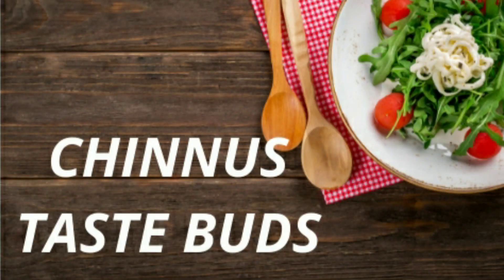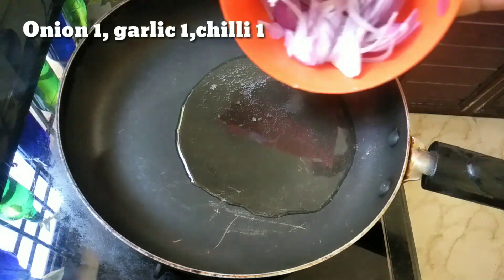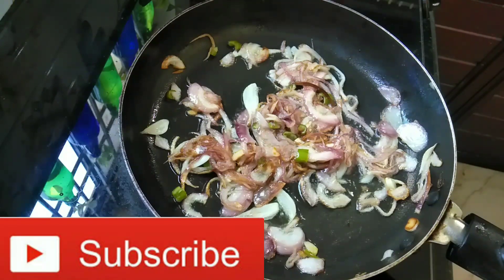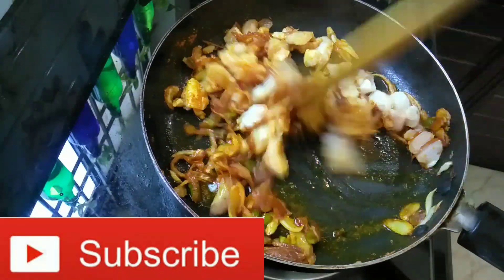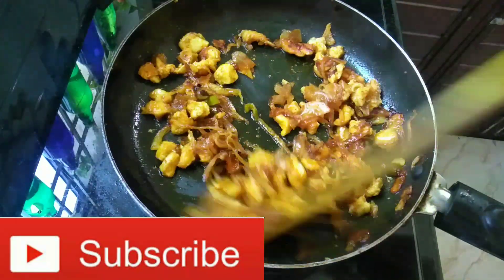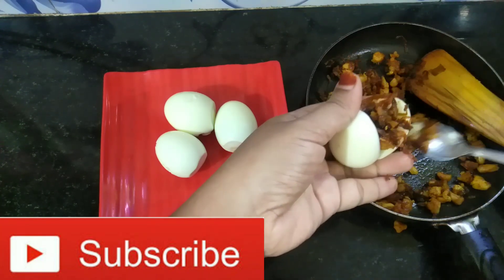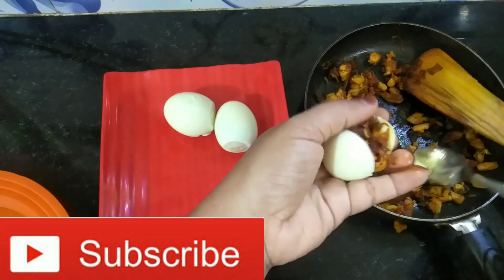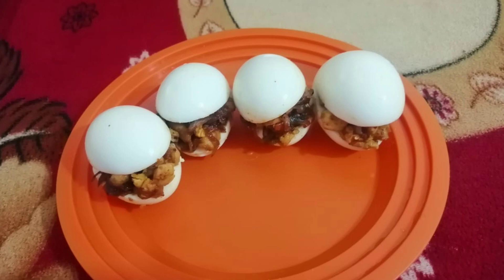എണ്ണയിൽ പൊരിക്കാതെ പുതു രുചിയിൽ മുട്ട നിറച്ചത്/Iftar Snack/Stuffed Egg/Ramdan Special Recipe